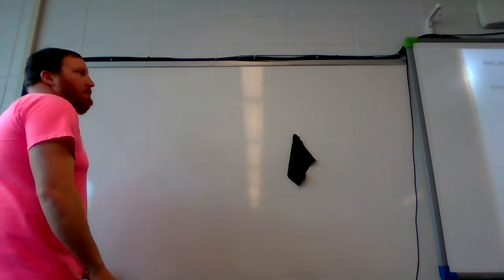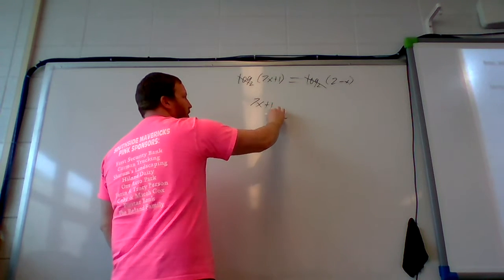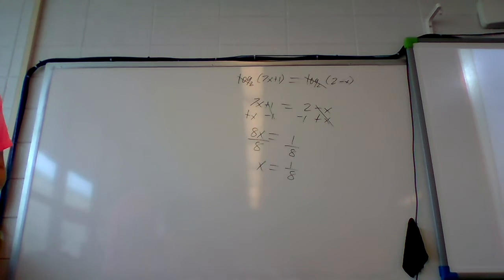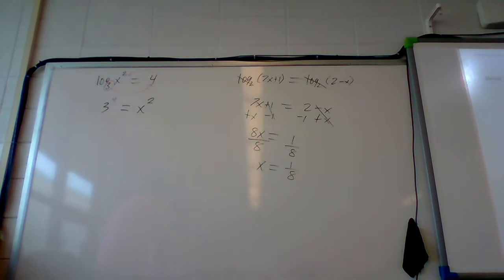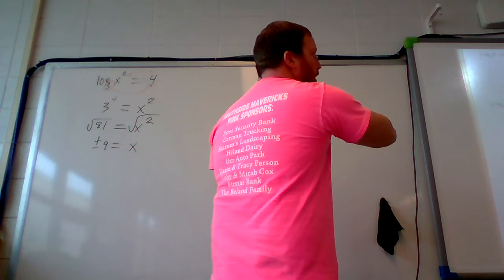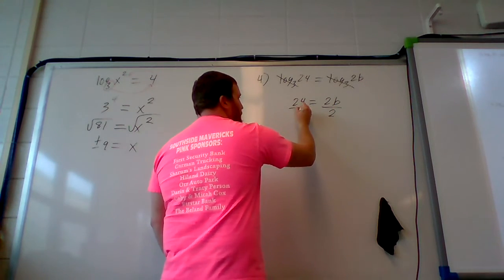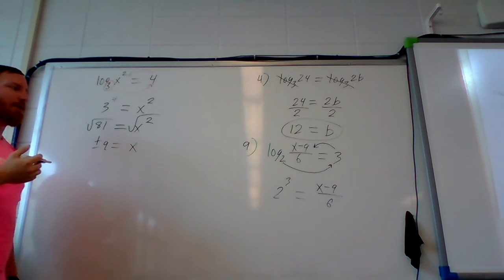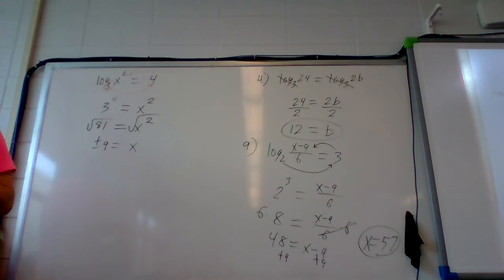solving logarithmic equations